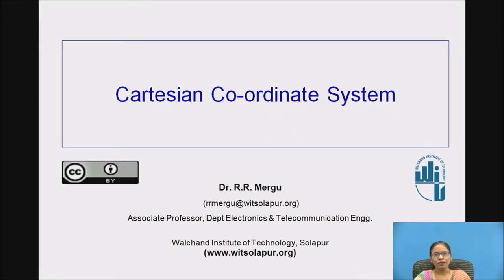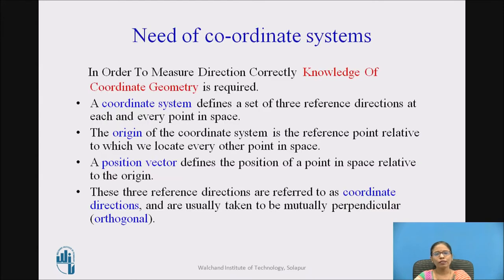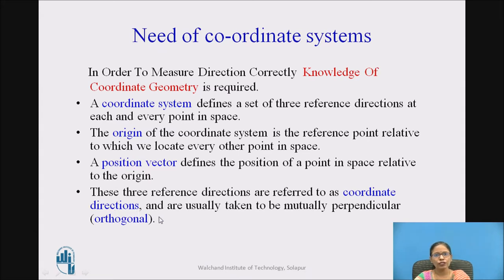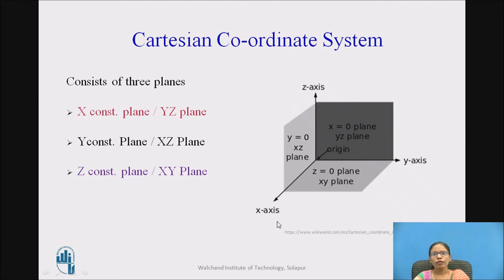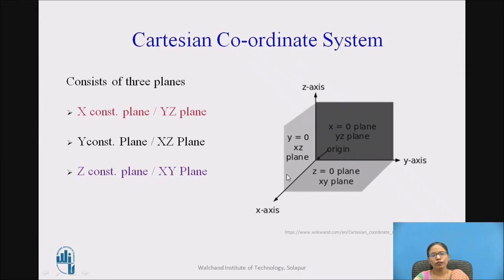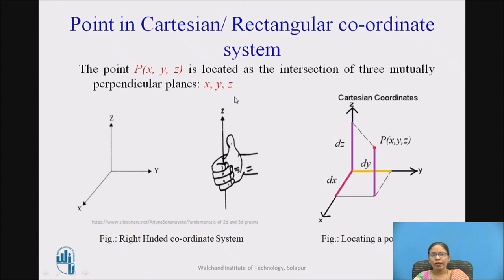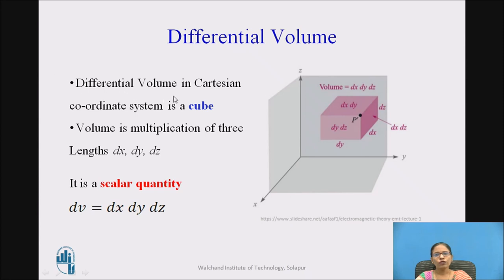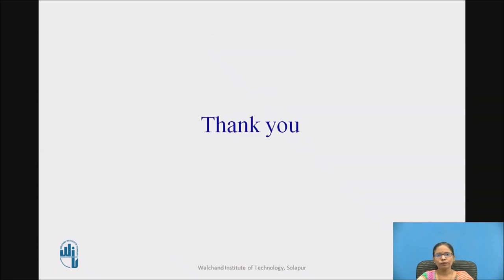Cartesian co ordinate system